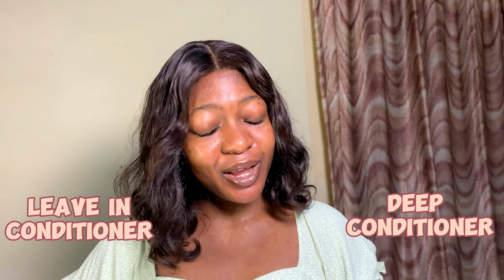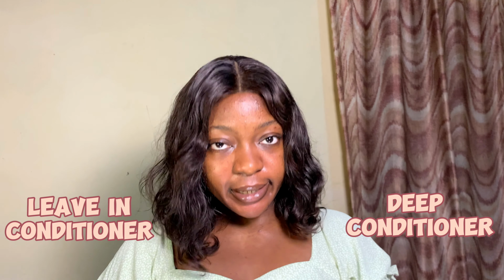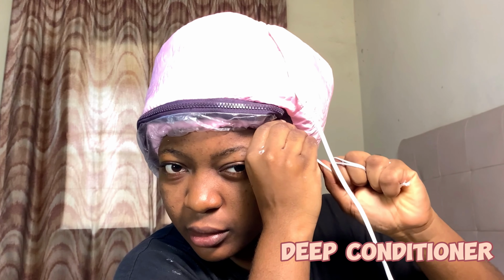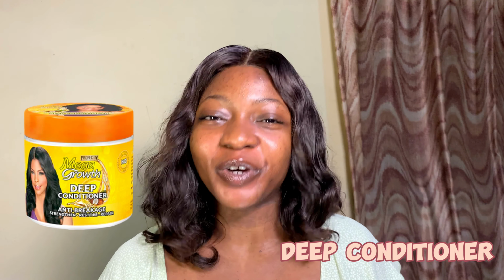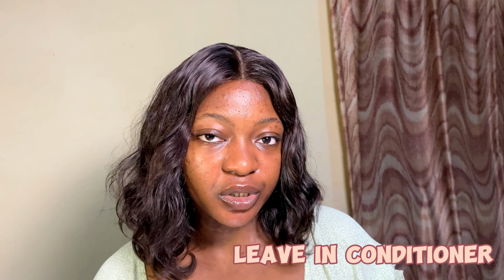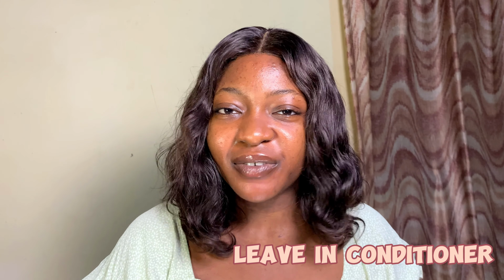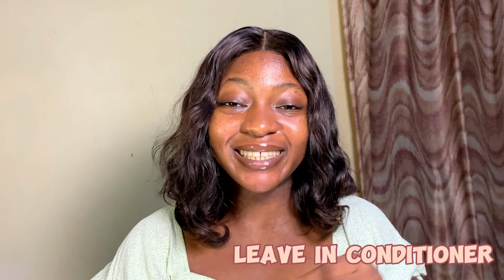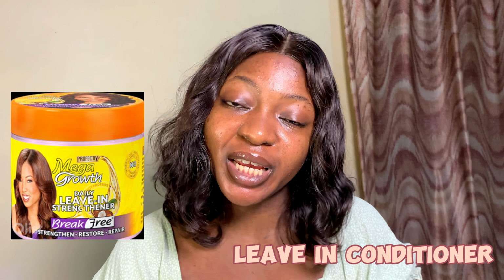The Difference Between LEAVE IN Conditioner and DEEP Conditioner + Product Recommendations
Watch this to learn the difference between a leave in conditioner and a deep condition. I also threw in some product recommendations to help you out😉 Enjoy!

Don’t forget to LIKE this video. Drop a COMMENT.

I am open to working with the following brands:
Natural hair (products, tools, extension), skincare, jewelry, gadgets, mobile applications and many more that cut across beauty and lifestyle.

FAQs
1. What do I film with? iPhone XS
2. What do I Edit With? CapCut
3. Where am I located? Lagos, Nigeria
4. What do I do? Video Content Creation and Social Media Management